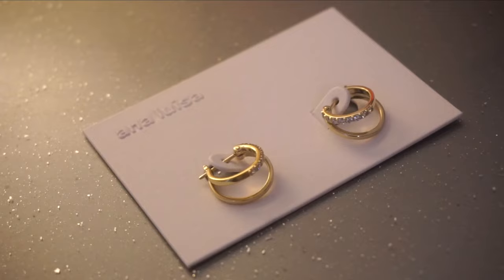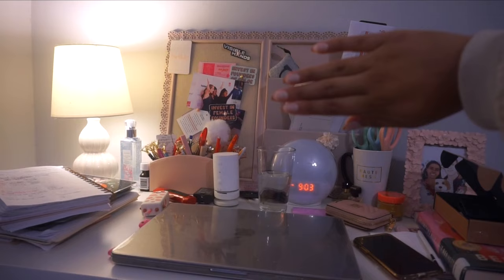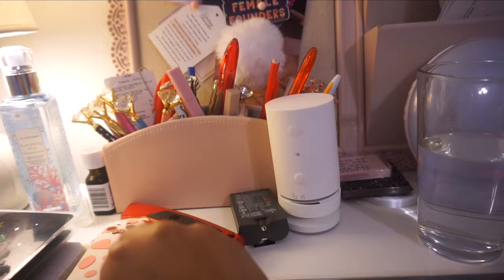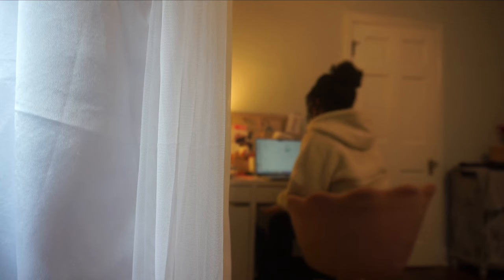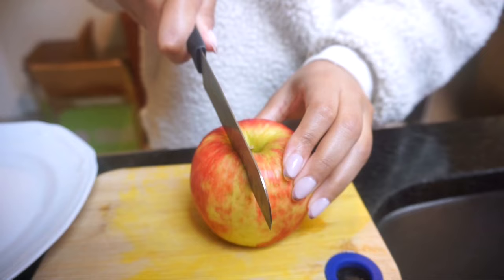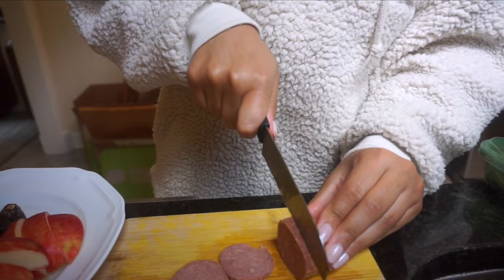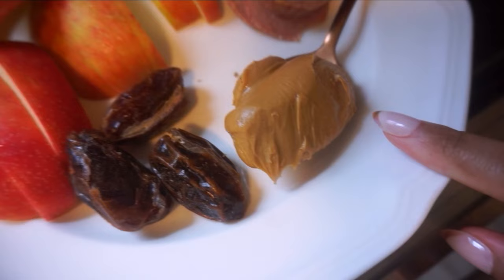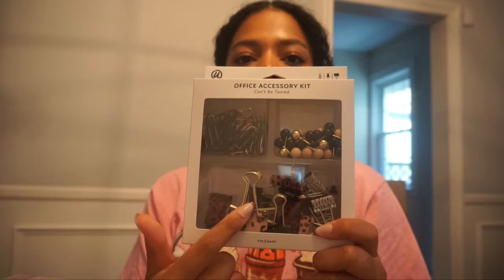Productive Day in my Life ♡ Work, Errands, Gym & more!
In this video, I'll take you through a productive day in my life!

FACTS:
Age - 26
Camera - Canon T5i/ Sony A5100